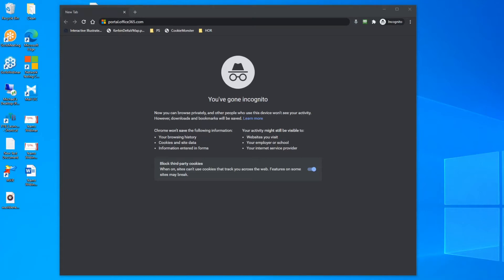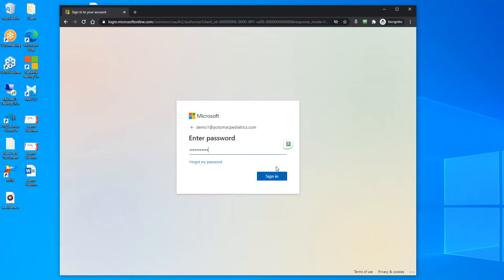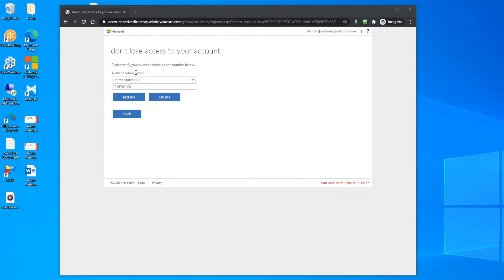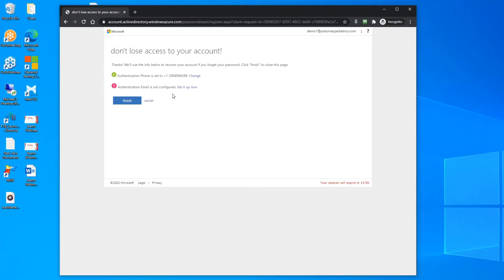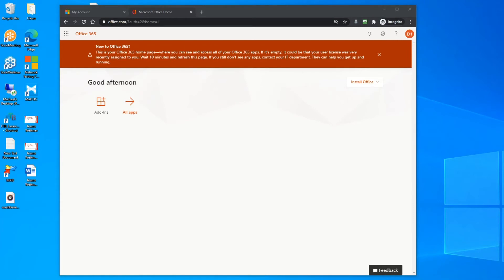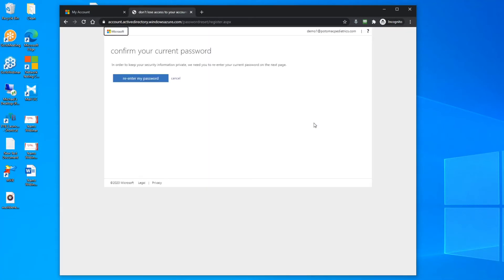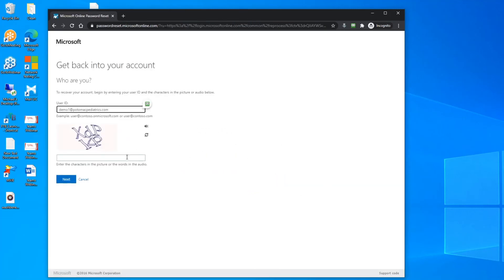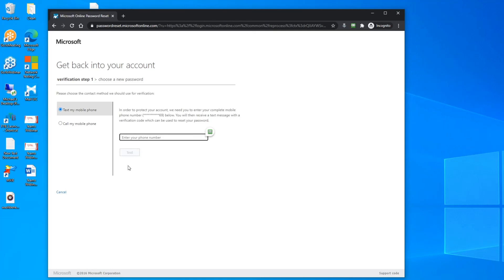How to Reset your own Password in Office 365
This video outlines the process for setting up Self-Service Password Reset and how to use it in case you need to need to change your password.